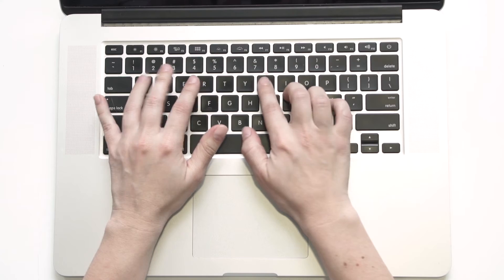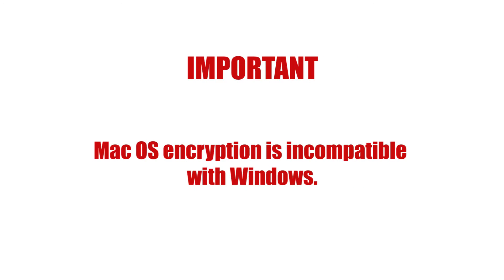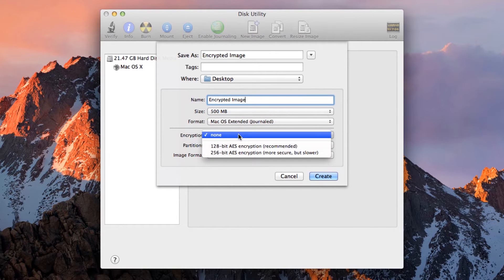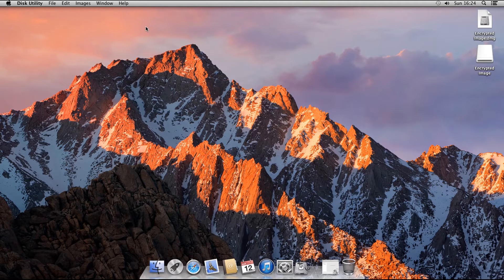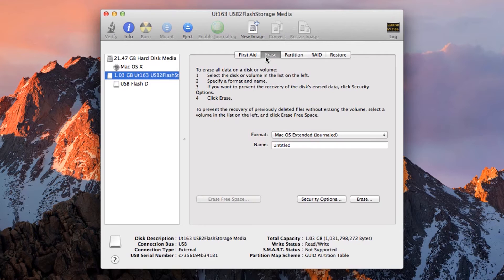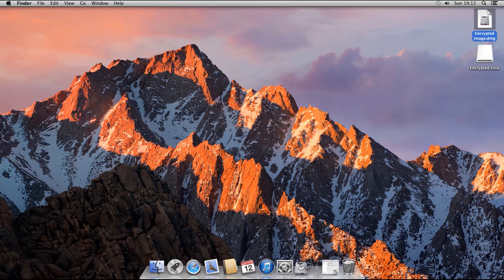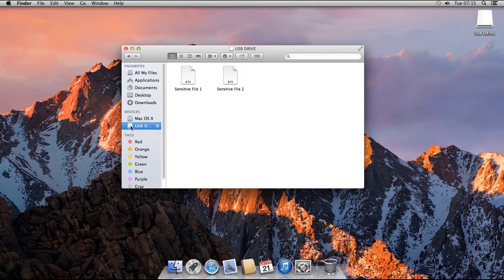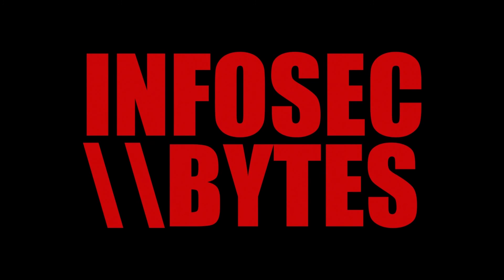Encrypting Data On A Mac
You're watching Infosec Bytes, a flash course in information security for journalists. We're based at the Centre for Investigative Journalism in London and supported by the Logan Foundation.

This video explains how to use the Disk Utility to encrypt your storage media on Mac OS.

Make sure to watch our overview video, Protecting Your Data, for a full introduction to the problems of handling data on your computer:

This video could not have been made without invaluable criticism and feedback from reviewers:

Marie Gutbub
Information Security Trainer/Journalist

Jens Kubieziel
Security Researcher

Fabio Natali
Software Developer/Information Security Trainer

Christian Vandrei
Privacy Activist

Daniel Anti-Freeze
Information Security Trainer